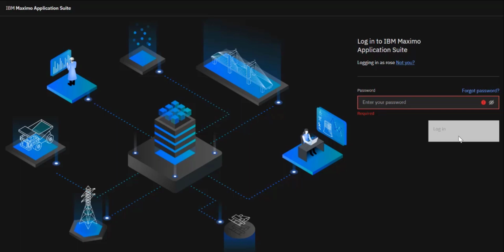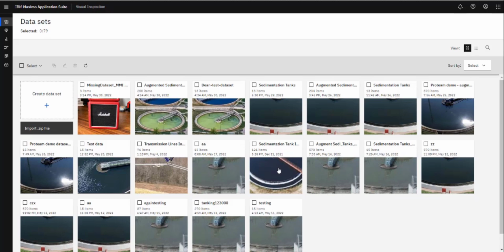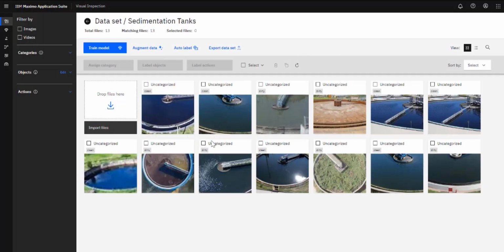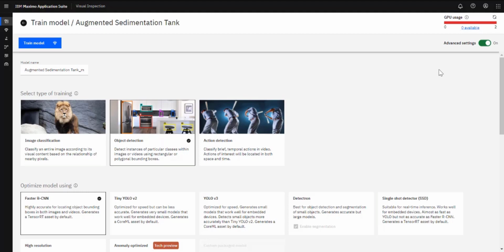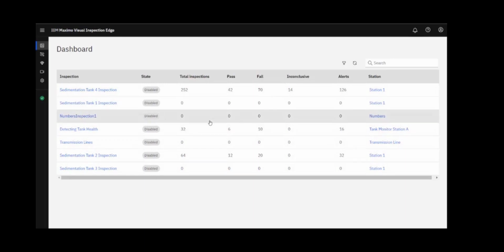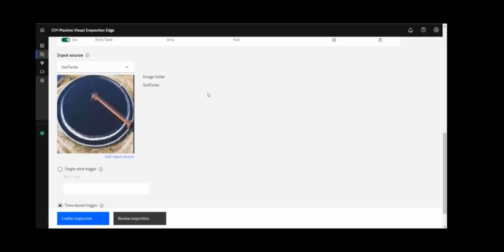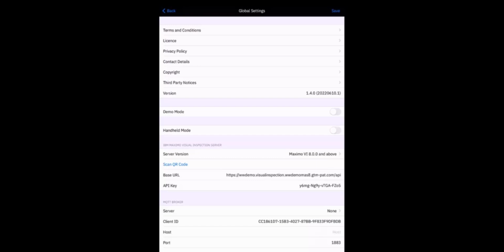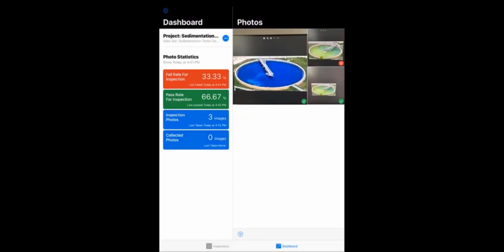Maximo VI - building model , deduction and Edge